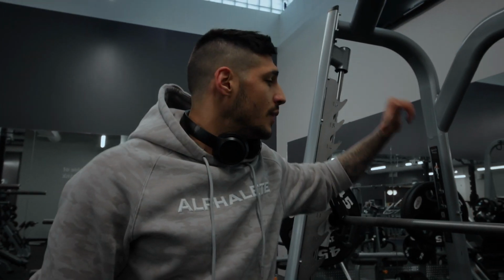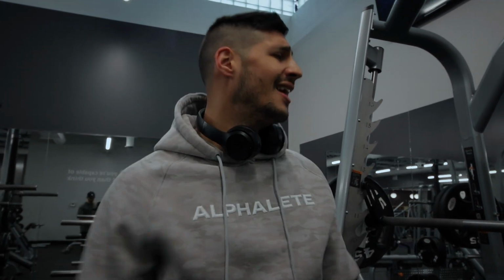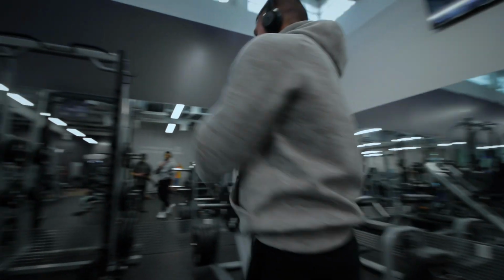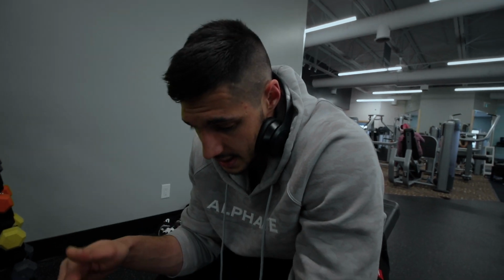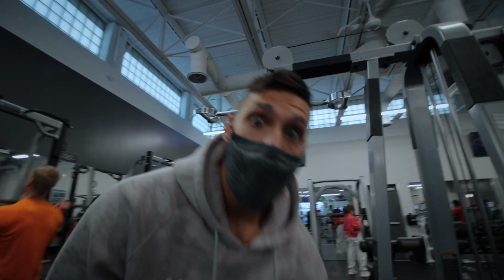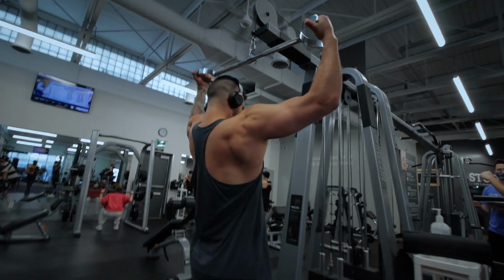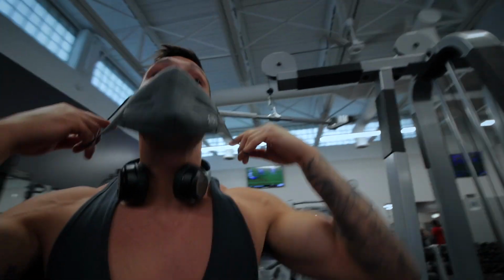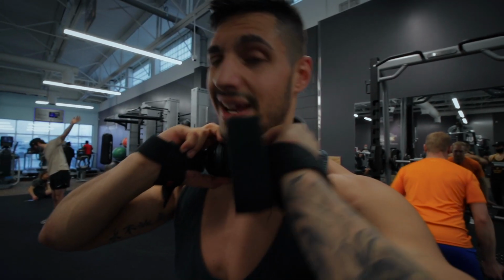FULL CHEST AND BACK ROUTINE | WINTER BULKING SERIES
Intense chest and back workout, great for adding size while on a bulk!